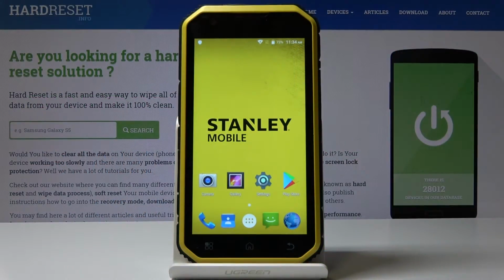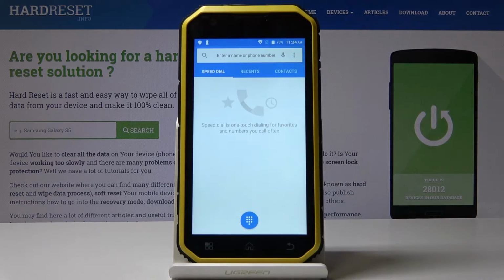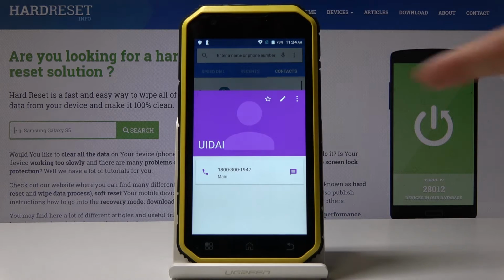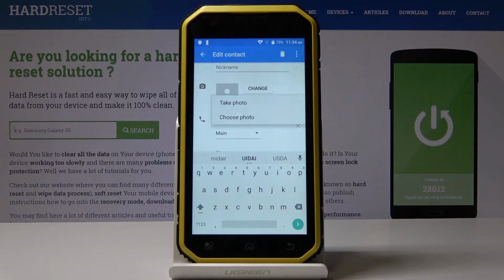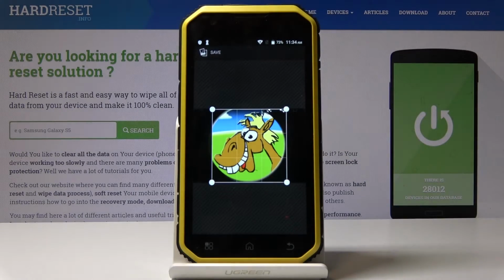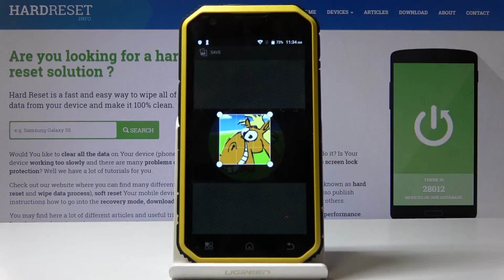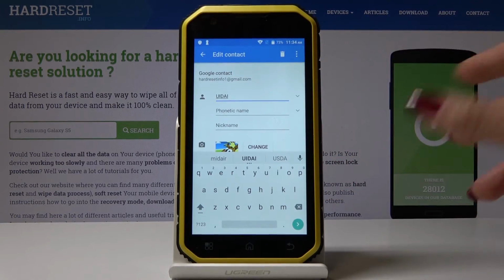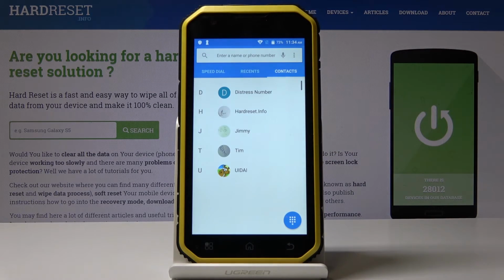How to Personalize Contacts in Stanley S241 - Add Photo to Contact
Learn more about Stanley S241:
Would you like to always know who is calling you without checking the description? Let’s Add a Photo to contact in your device. Follow the instruction in order to personalize contact profile. We will show you how to ascribe picture to number in your Stanley S241 smartphone.

How to add picture to contact in Stanley S241? How to personalize contacts in Stanley S241? How to add photo to number in Stanley S241? How to create photo contact in Stanley S241? How to add picture to number in Stanley S241?